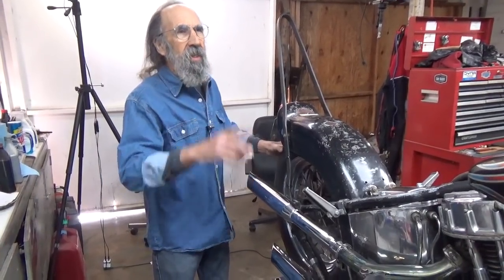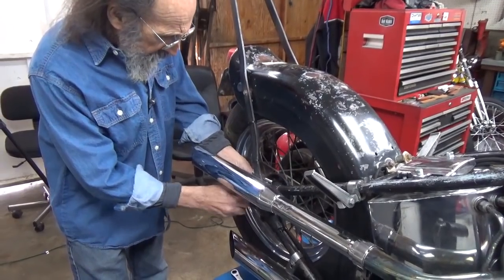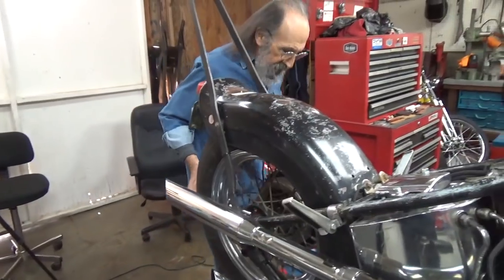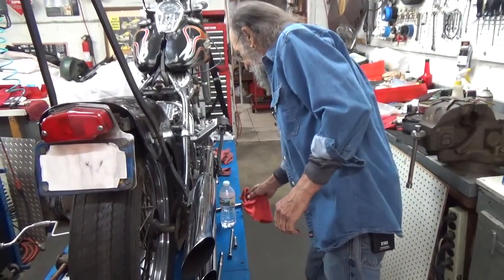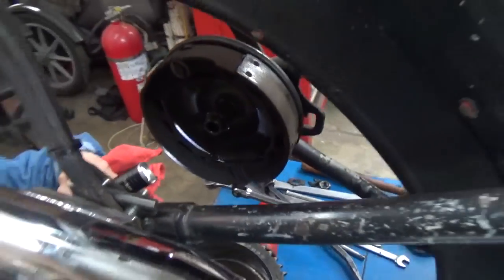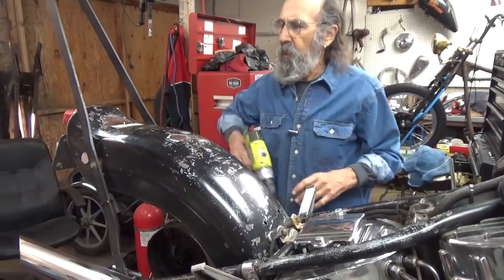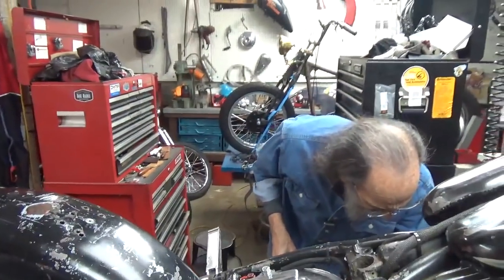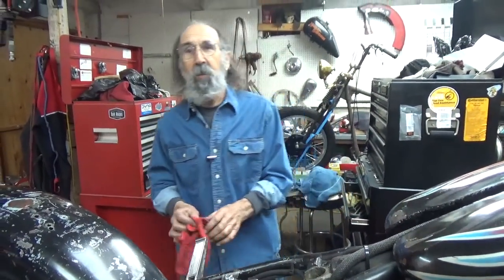Step 18 Rear Tire,& L C the Panhead Almost Ready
L.C. the Harley Davidson Panhead Is almost ready to go home.  Now, it's time to cleanup and adjust the rear brake and install the new rear tire and seat.  Almost there!